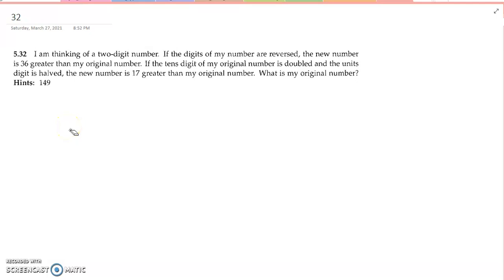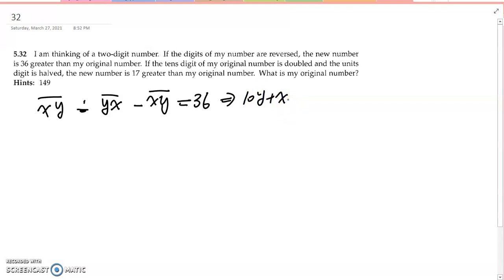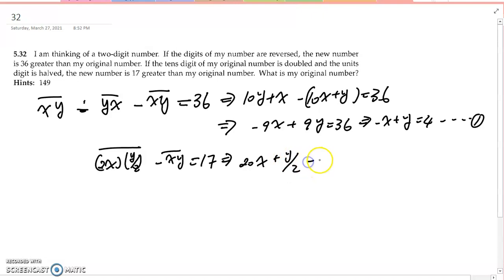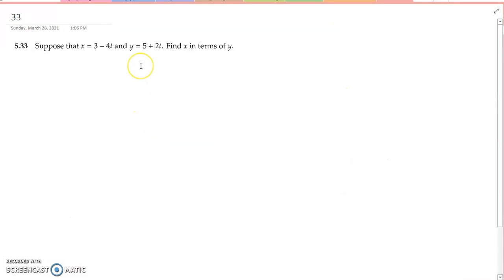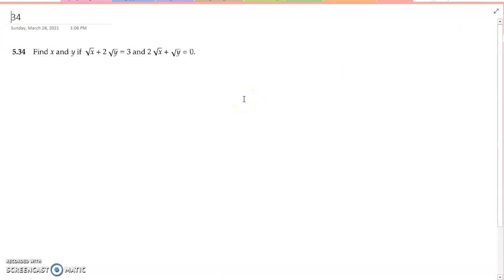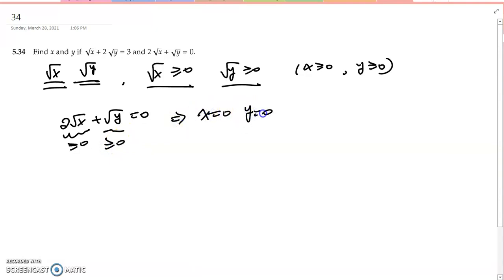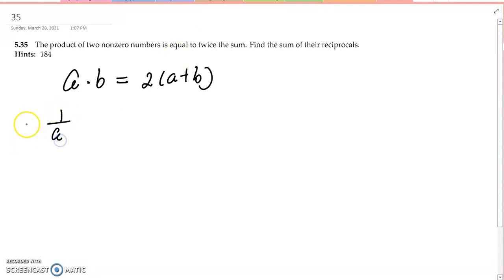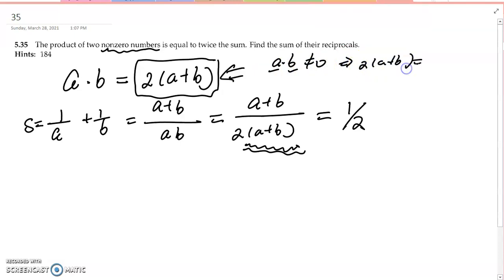Intro Algebra Chapter 5 Challenge Problem 32-35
Introduction to Algebra Challenge Serial